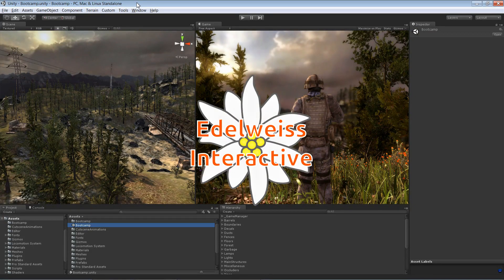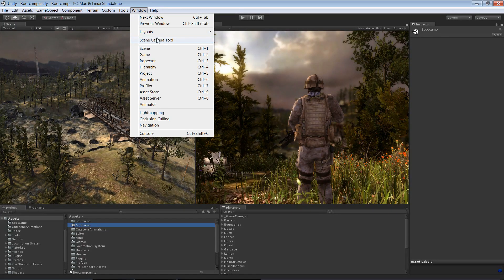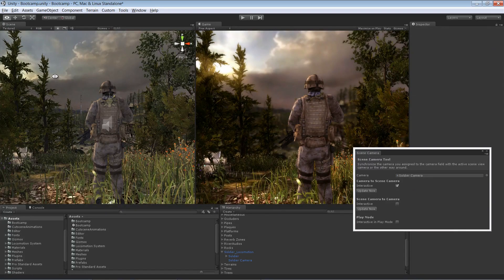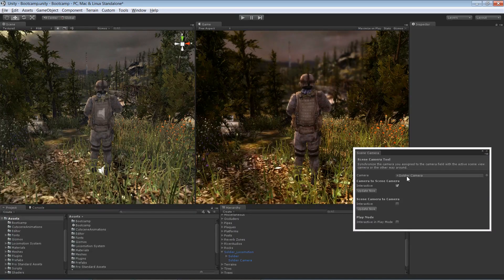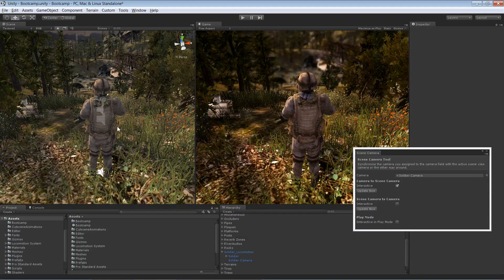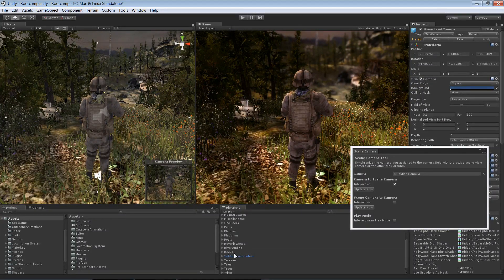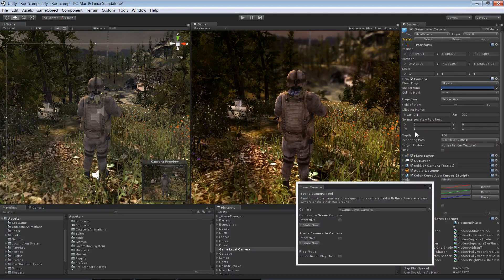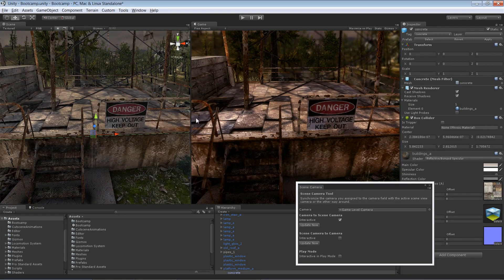Scene Camera Tool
Align any camera in Unity with the active scene view. Using the scene view navigation in combination with the automatic camera synchronization simplifies and accelerates your workflows.

Camera Positioning
Place the camera with the comfortable scene view navigation.

Level Editing
With the scene and game view side by side, it becomes possible to edit the level and to see the in game result directly.